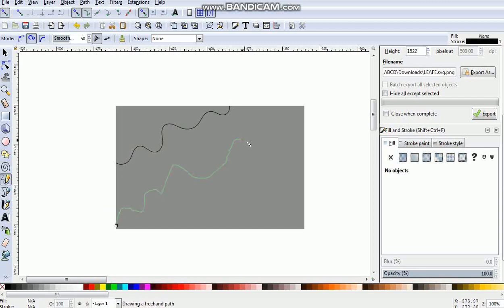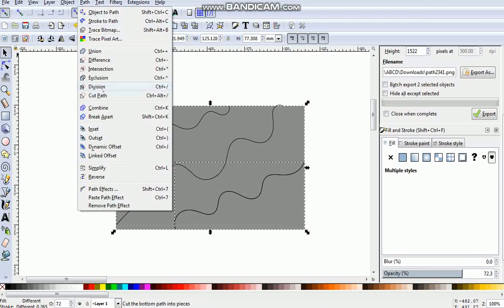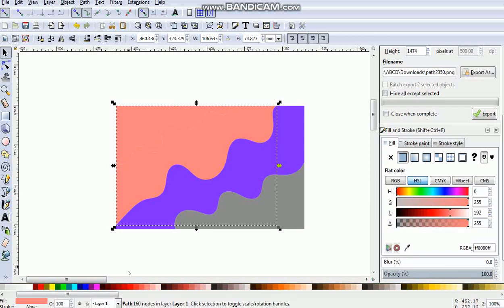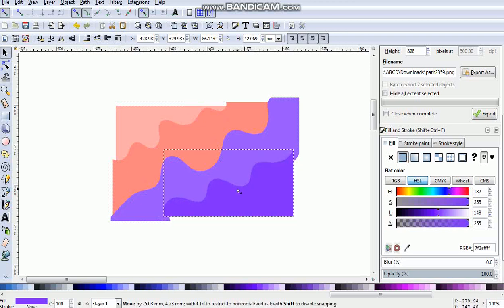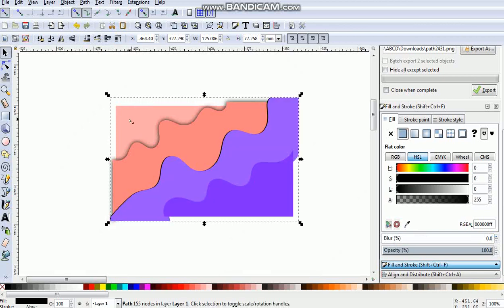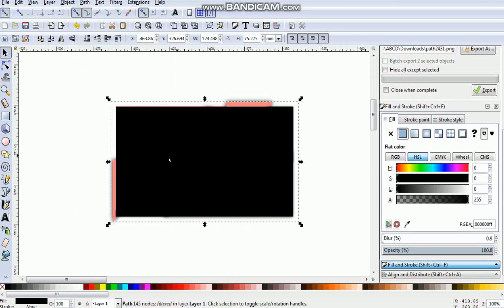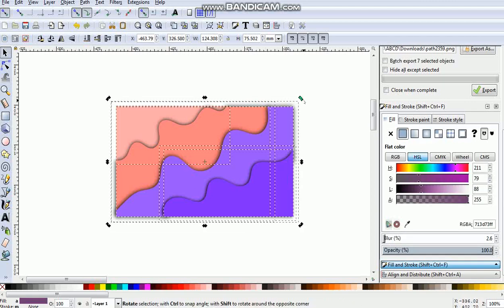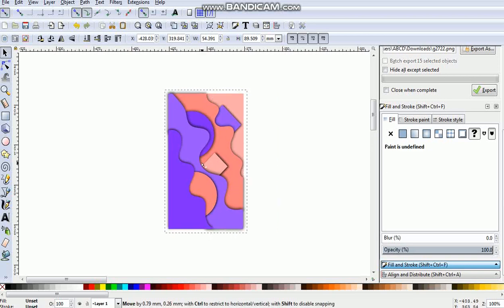inkscape beginner tutorial- MATERIAL DESIGN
in this tutorial i'll be demonstrating you guys how to create this material design using inkscape in less than 8 mins so watch the video till end
also